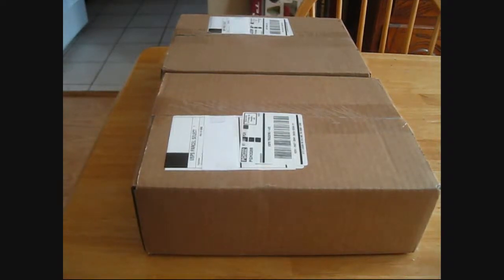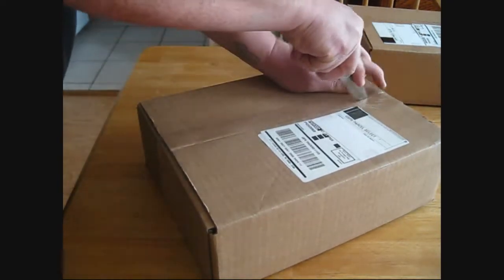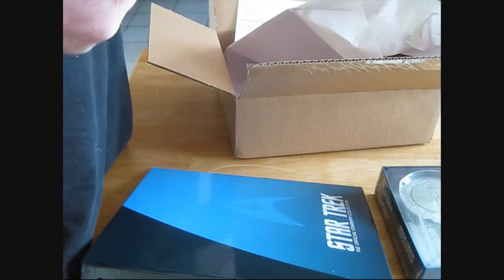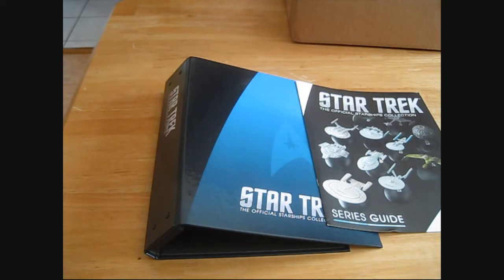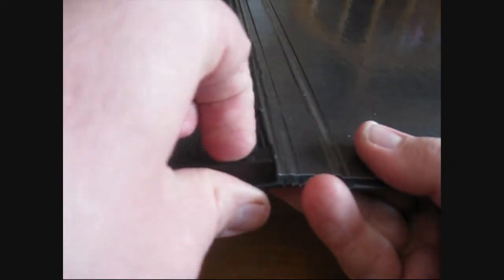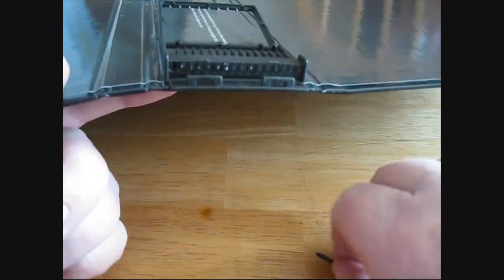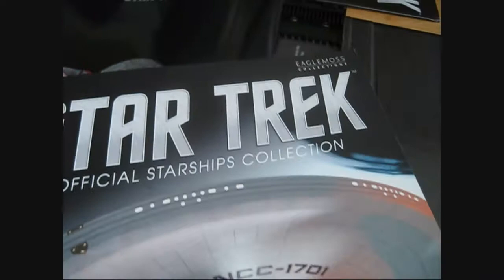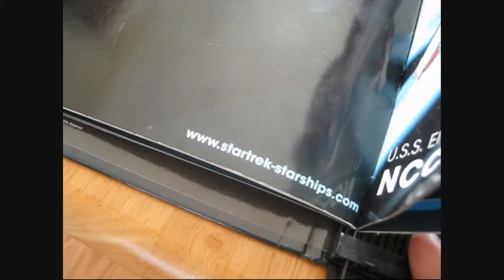Star Trek The Official Starship Collection Magazine mix up and binder.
I realized after doing my last official starship magazine that I had not received my binder. I called Eaglemoss and they sent me out another one. Well, I got two packages in the mail on the same day.